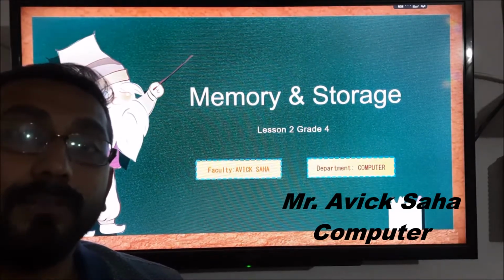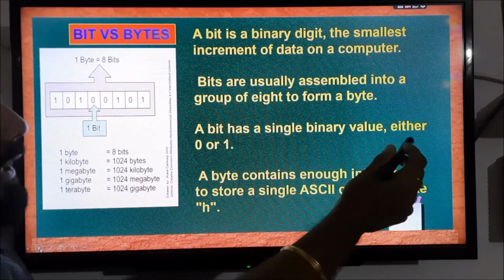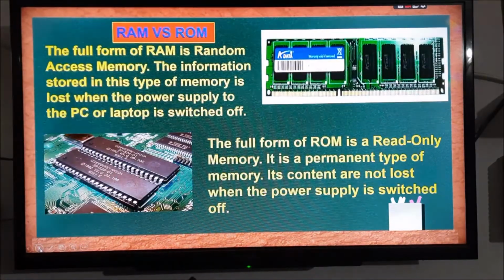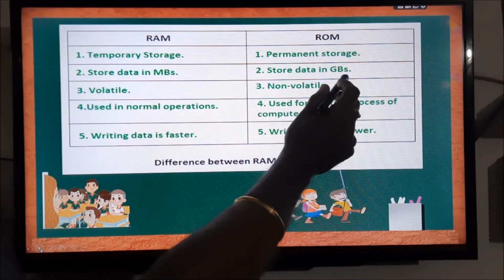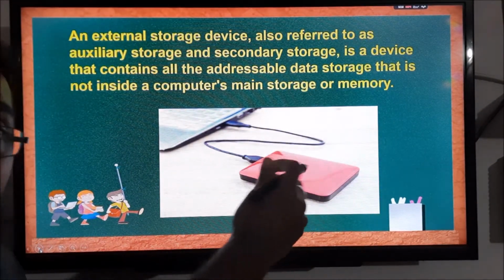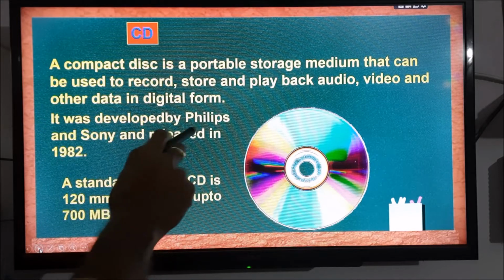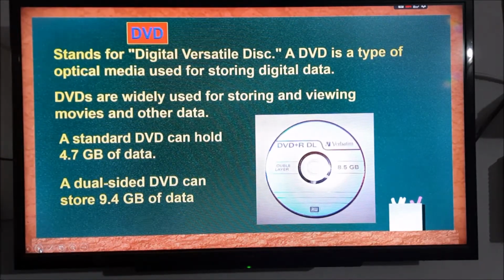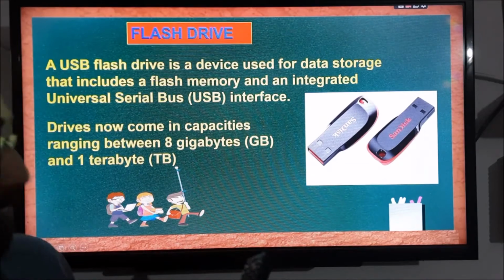IV_COMPUTER_Ch-2 Memory and Storage Device